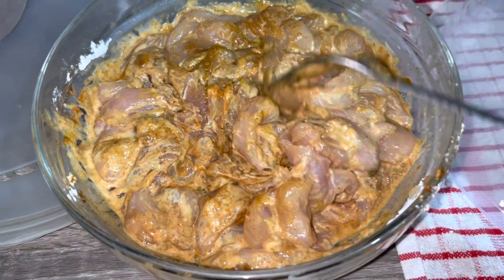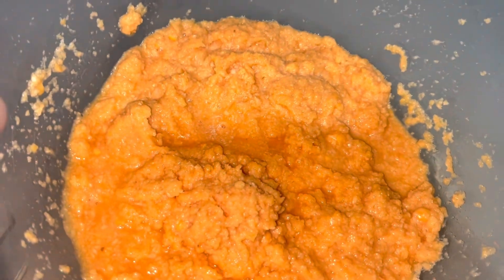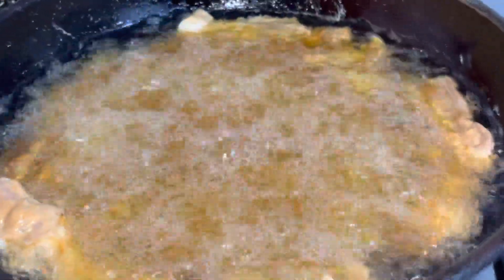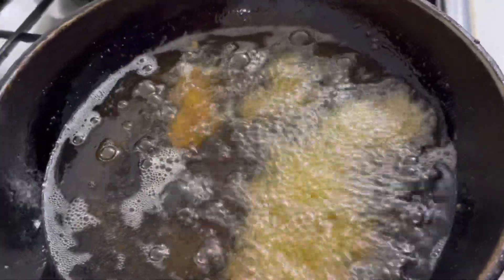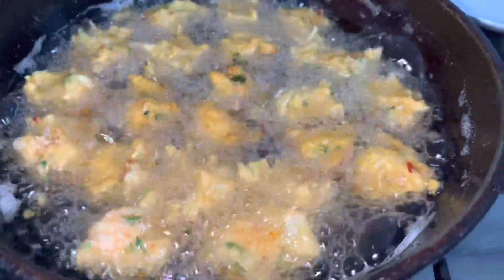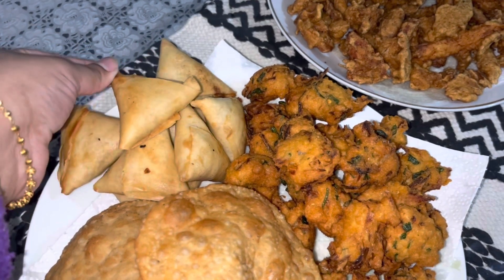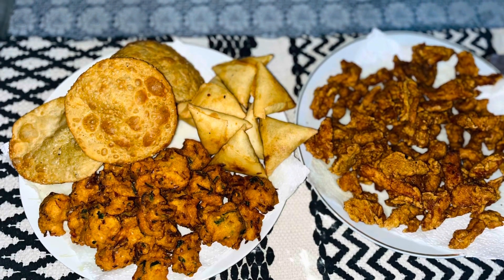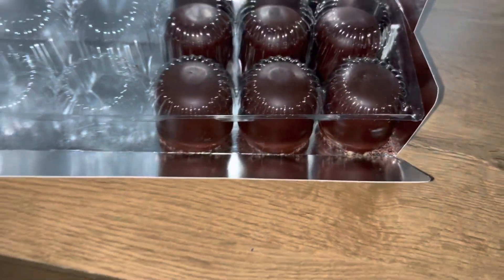মুরগির বুকের মাংস এভাবে fry করে দিলে আমার বাচ্চারা তো অনেক পছন্দ করে || ভাজা পুড়া শুরু